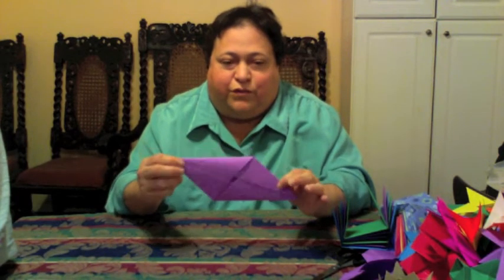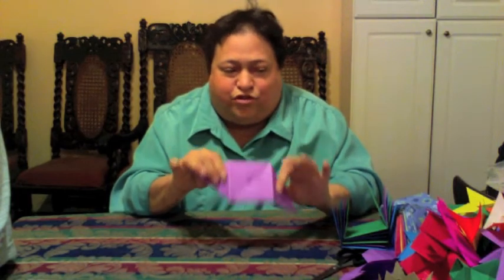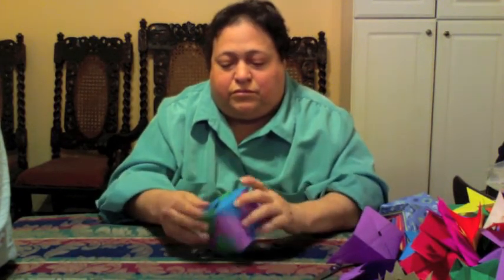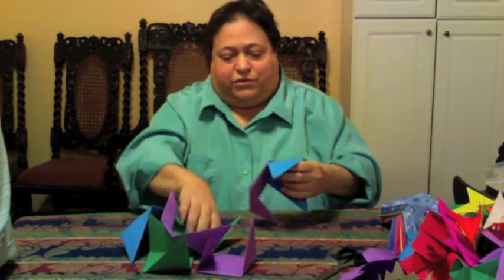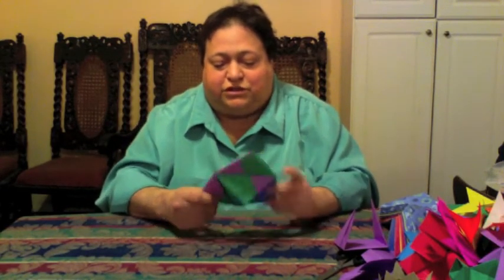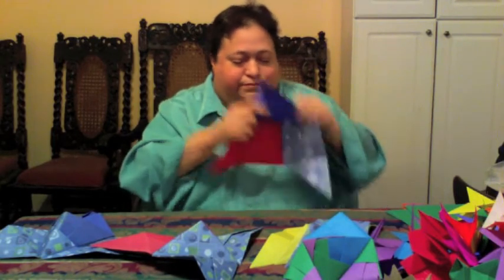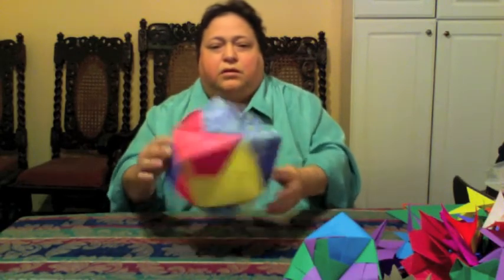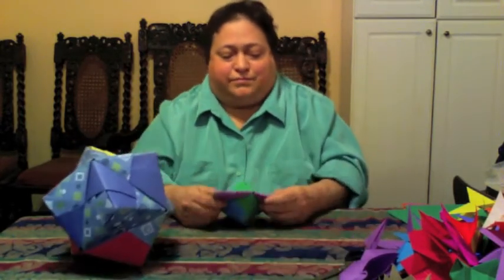9B Modular Origami 2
This is part two of 9B - Modular Origami